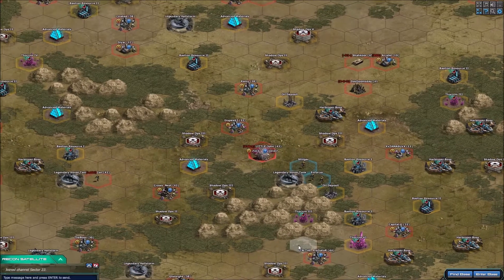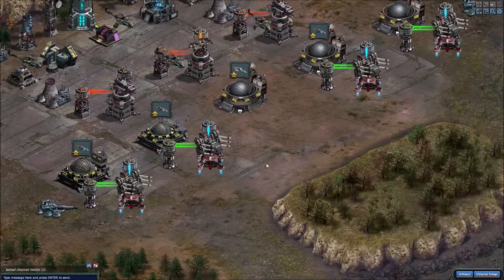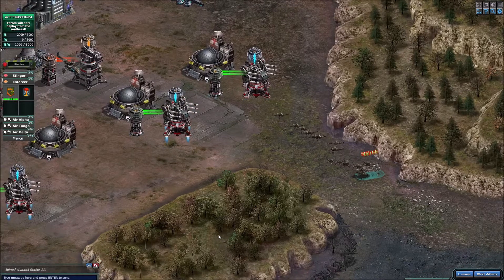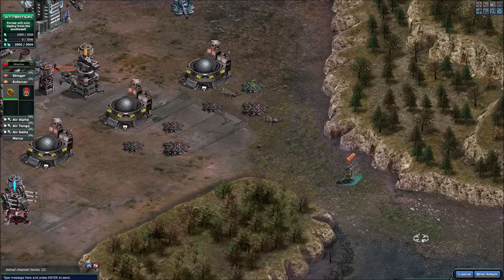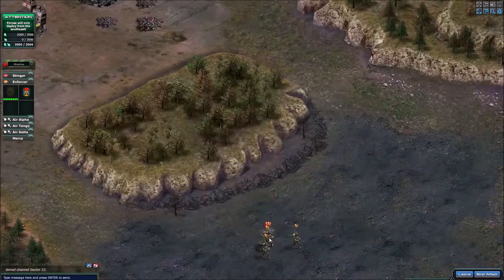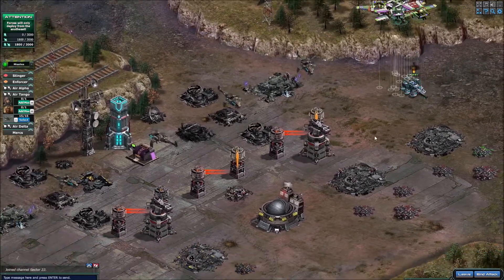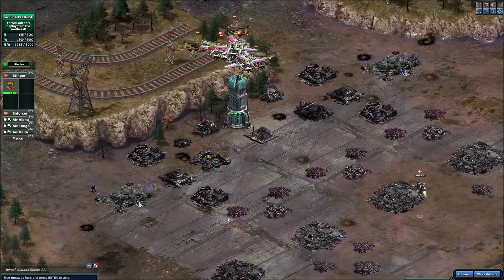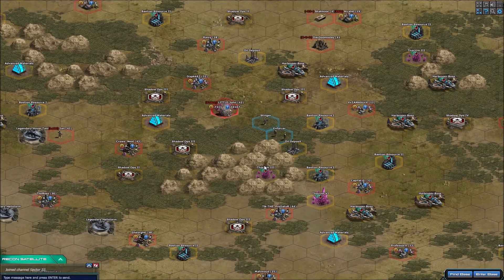War Commander: Legendary Hovertank Hellhounds 190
Had a few friends ask for the L hovertank.  Very easy.  Just remember controllers out range the hovers so you can fire at them first and they wont move.  You will need to make sure that you have enough as they shoot down the drones.  Good luck!!